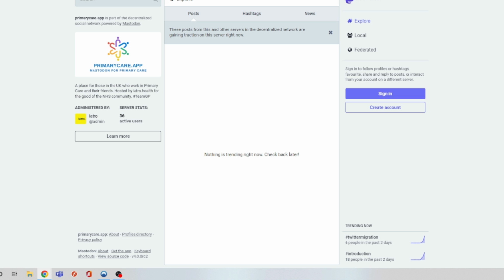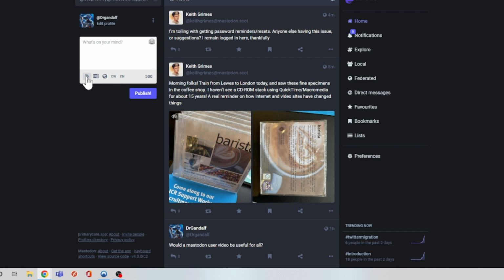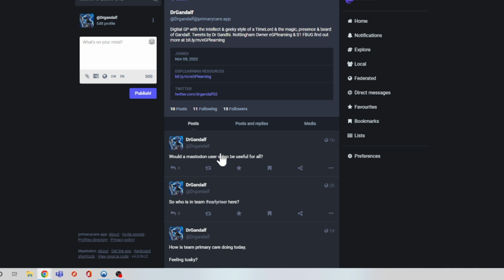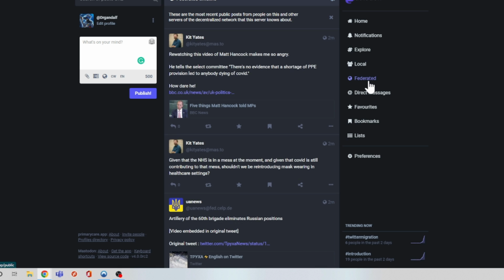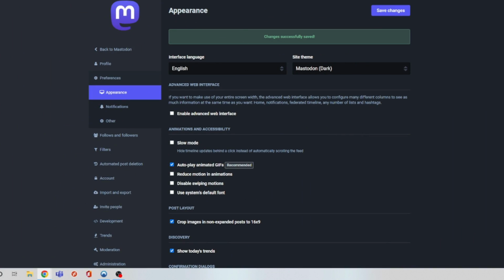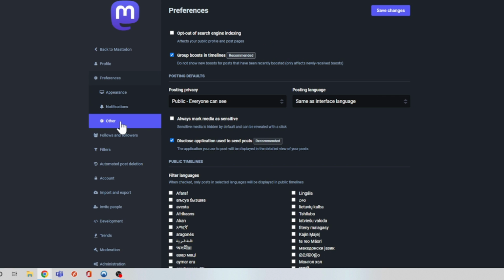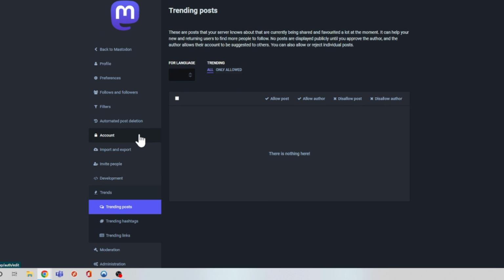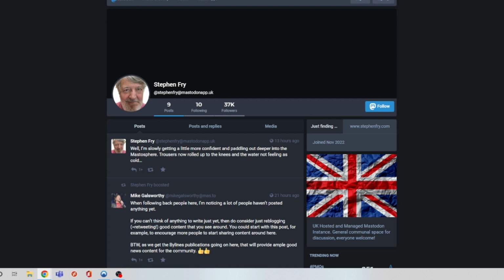Complete guide to Mastodon for beginners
What is Mastodon? What is a toot, a boost, and the fediverse? Find out all this and how to join right here. See timestamps below.